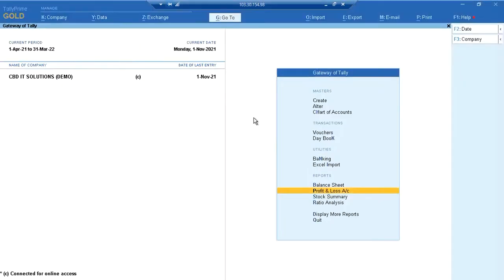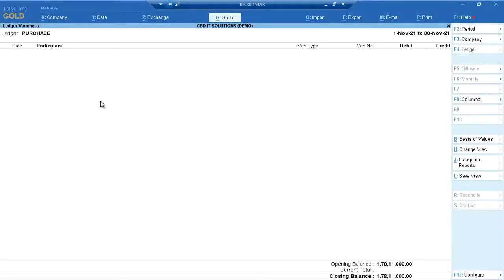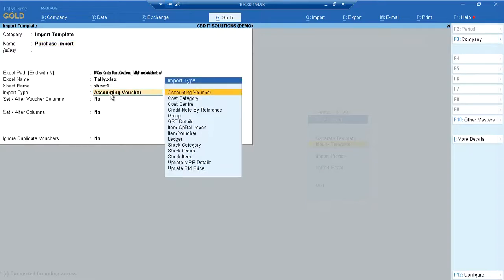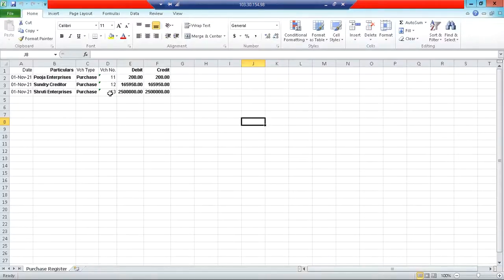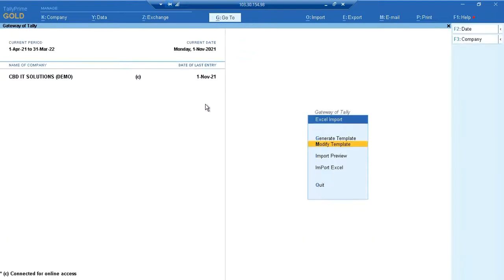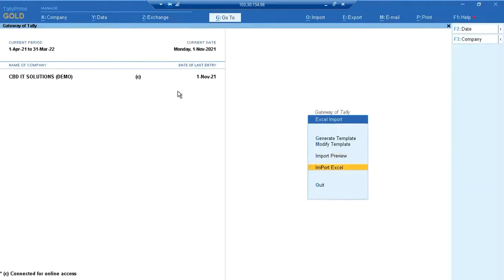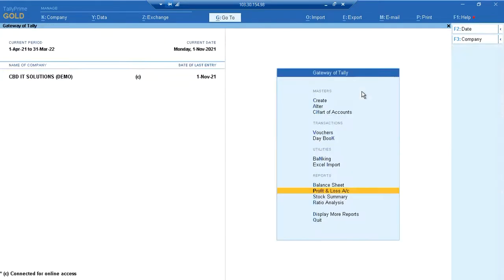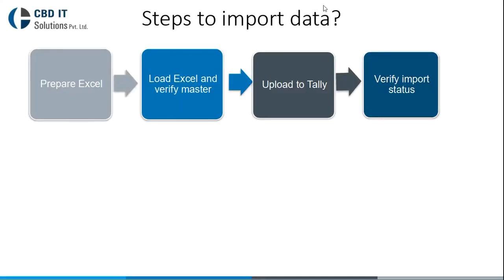How to import Data from Excel to Tally? | Configured Import / Export Feature | CBD It Solutions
You can not only maintain your business data but also easily import the masters and transactions from anywhere in the product how we can do see it in the video. Click on the below link to place an order from our website.